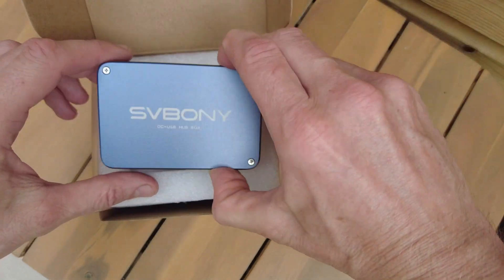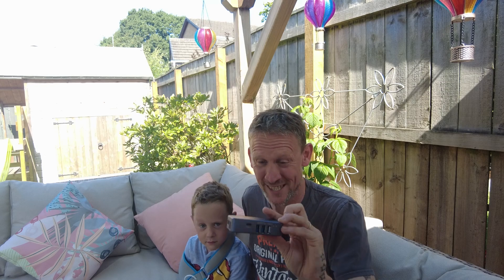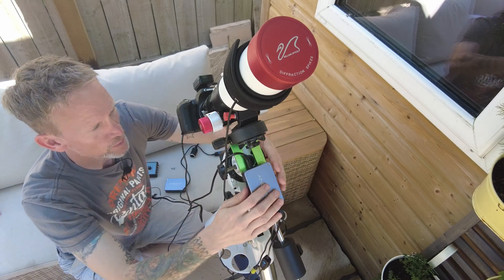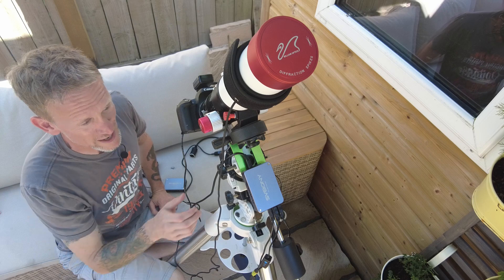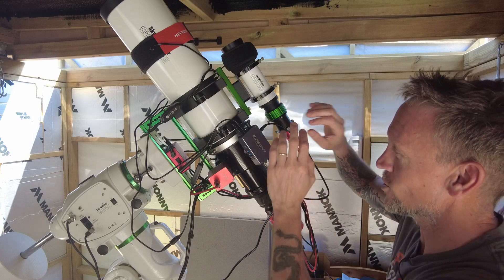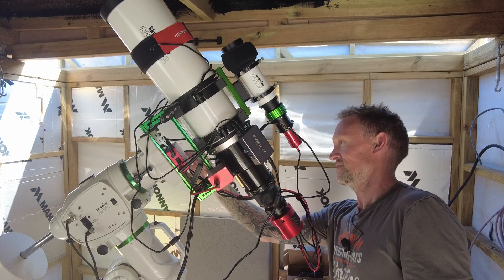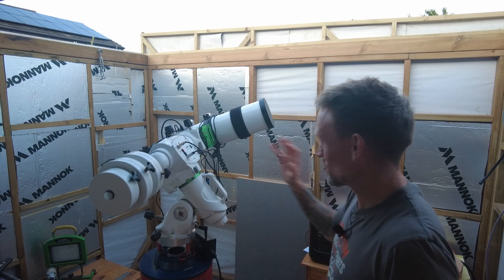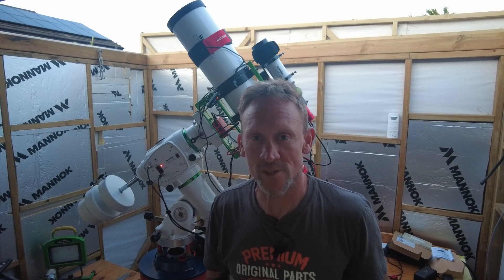Astronomy Astrophotography: Testing Out The SVBONY SV241 Power & USB Hub.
In this video I test out the SV241 power & USB hub from SVBONY.  I hook it up to my observatory rig and my smaller more portable set up and grab a few hours of image time.

Some equipment featured in the video:
SV241-
jACKERY Explorer 1000 v2-
Mini Dovetal bracket-
1/4 Hex Bolts-
Star adventurer pro -
Canon EF 50mm f/1.4 Lens-
Lens heater-